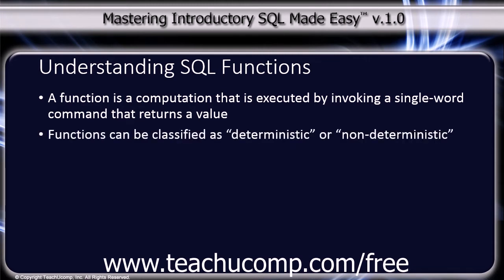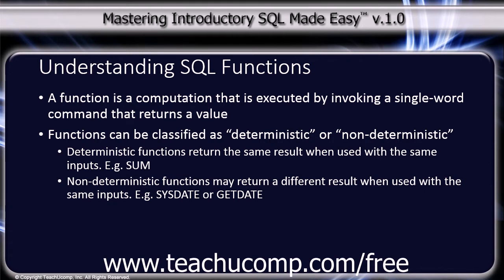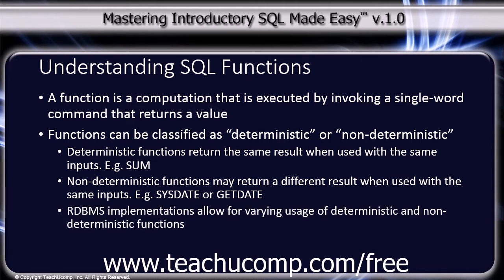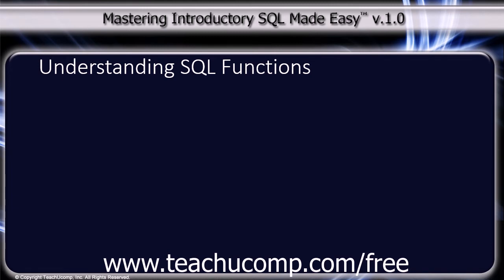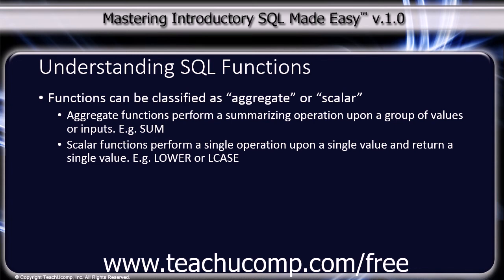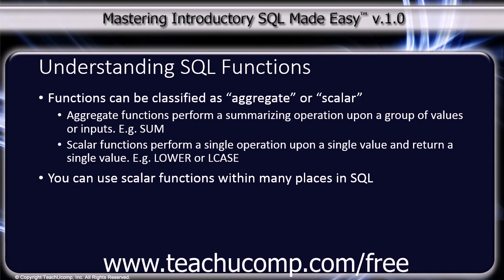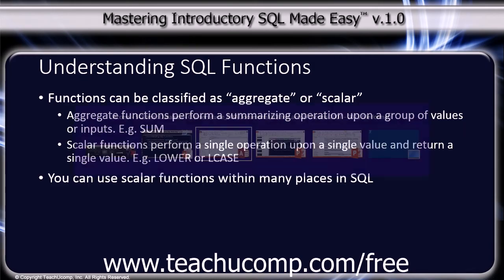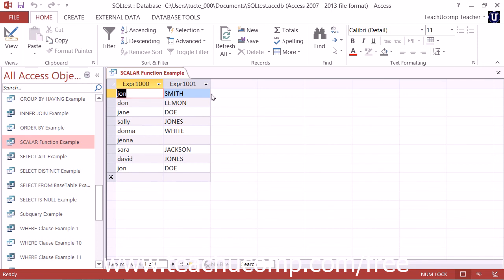SQL Training - Structured Query Language Tutorial - Understanding SQL Functions Lesson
Learn about SQL Functions in SQL - Structured Query Language Visit us today!